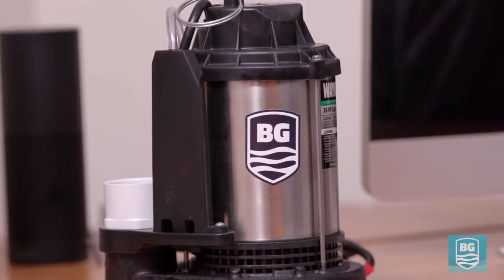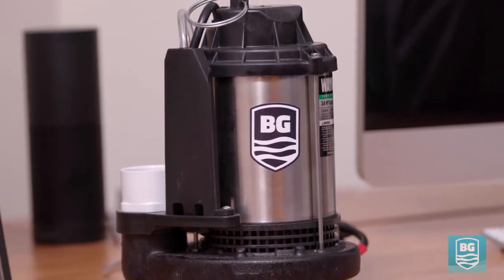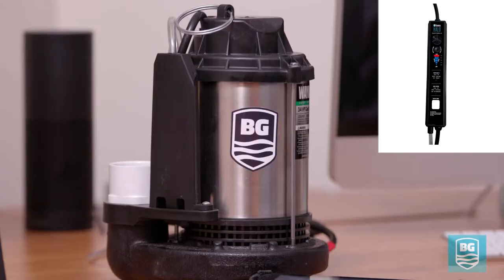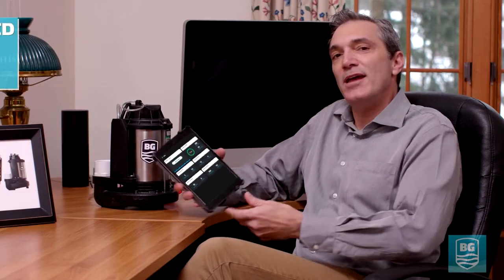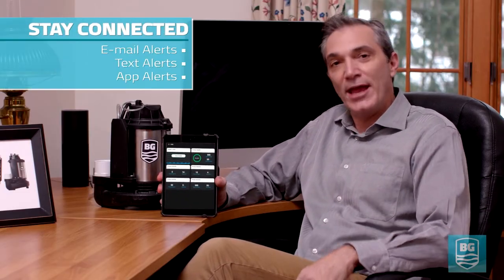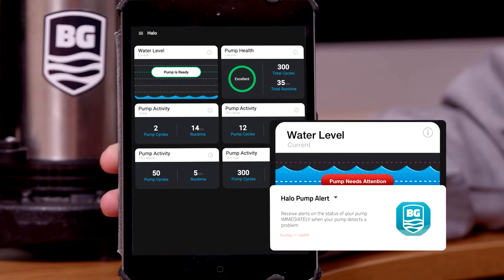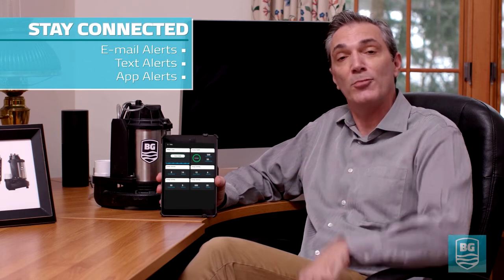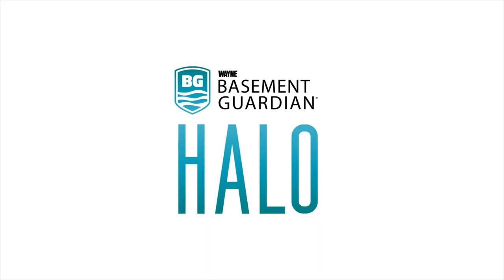Basement Guardian Halo Short Video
Basement Guardian Halo is the first smart sump pump from Wayne. MONITOR the water level in your sump pit, see when HALO is running, and initiate tests all from your mobile app. Even compare how long and how often HALO is running over days, weeks, and months. CONNECT with HALO via txt, email, and app alerts that tell you when your pump has an issue and how to correct it. You will even get an alert when it is time to replace your sump pump so you can avoid a problem before it ever happens. TRUST the Wayne Basement Guardian line of pumps. Crafted by industry-leading engineers and assembled in the USA the HALO carries on the tradition of exceptionally reliable basement protection hardware and adds on state-of-the-art IOT technology. NEVER WORRY ABOUT YOUR BASEMENT AGAIN!®